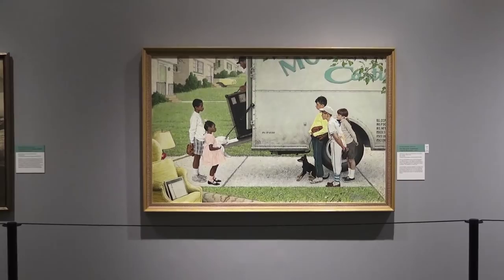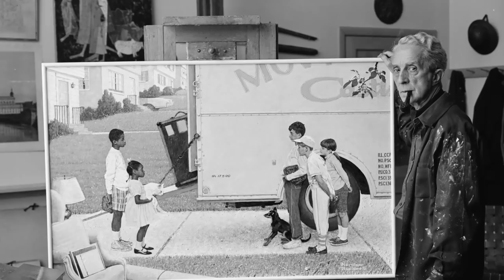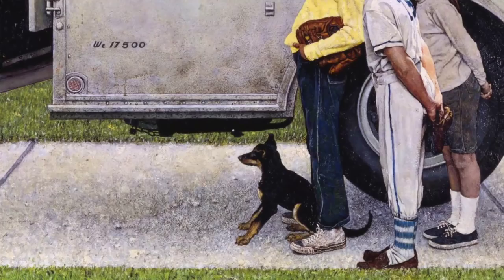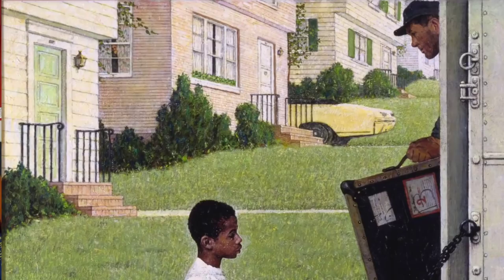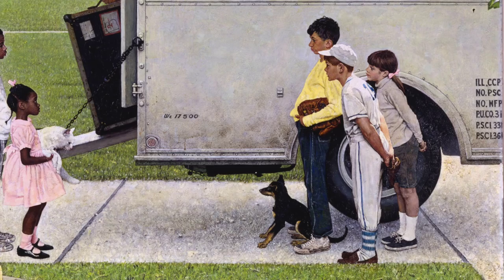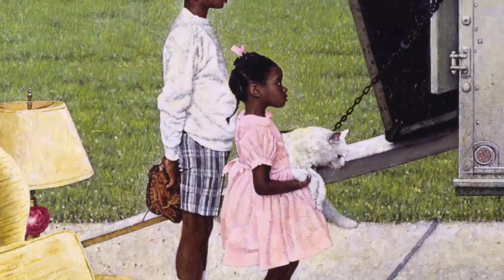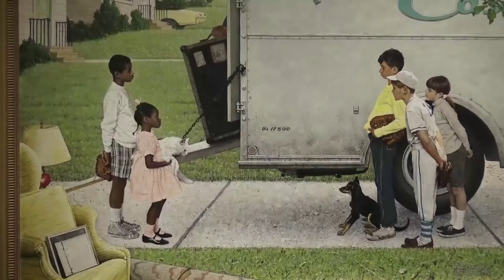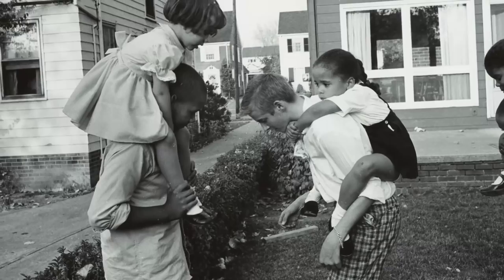Painting Tour: "New Kids in the Neighborhood" (1967)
Talk given by Norman Rockwell Museum Chief Curator and Deputy Director Stephanie Plunkett and Curator of Education Tom Daly on Norman Rockwell's memorable1967 illustration for "Look" Magazine.

"New Kids in the Neighborhood"
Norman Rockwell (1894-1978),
1967. Oil on canvas. Illustration for “Look,” May 17, 1967.
Norman Rockwell Museum Collections.

Video produced by Norman Rockwell Museum